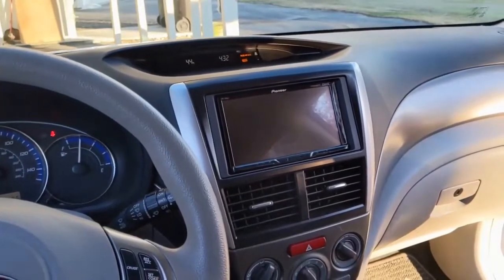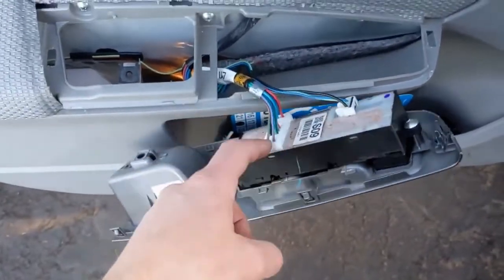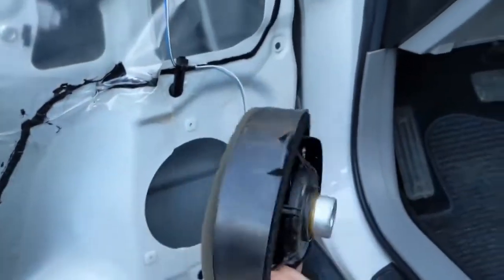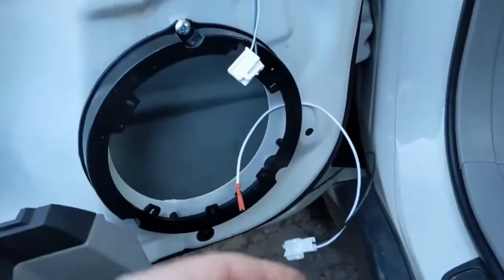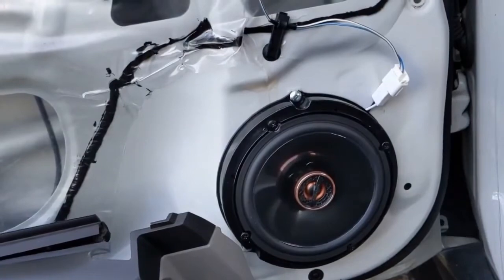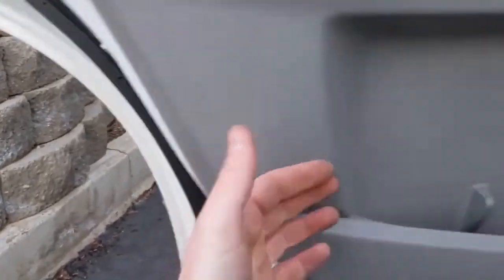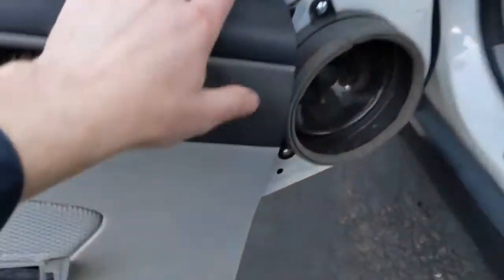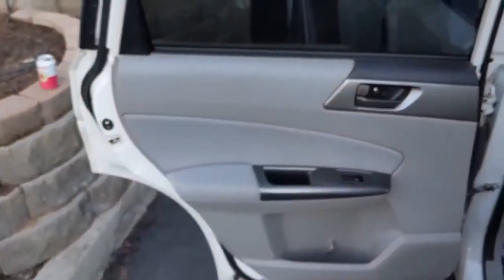Subaru Forester Speaker Replacement and Upgrade | How to Install Front and Rear Door Speakers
Hi there, This video is about Subaru forester speaker replacement and upgrade. Today I will show you how to install front and rear door speakers. This is a 2011 Subaru Forester X. This is an easy upgrade from your factory speakers.

🛒PARTS LIST:
▪️ Front or rear speakers
▪️ Front and rear set of 4 speakers
▪️ Mounting bracket front
▪️ Mounting bracket rear: Scosche SAGMEQ656 (currently not sold on Amazon)

🛒TOOLS NEEDED:
▪️ Trim panel tool
▪️ Wire strippers
▪️ Butt connectors